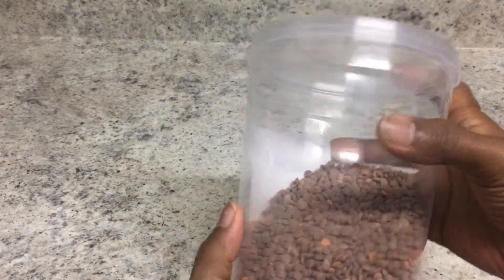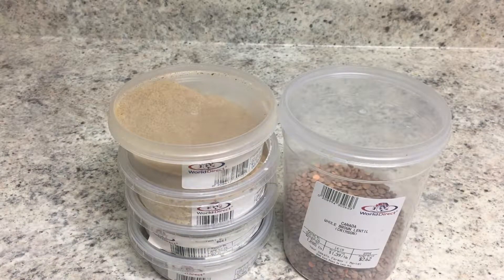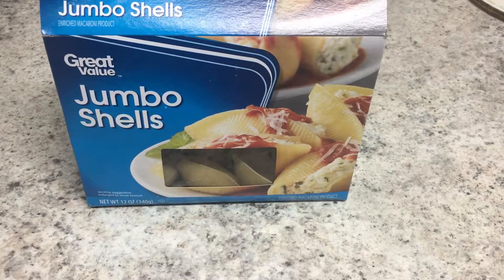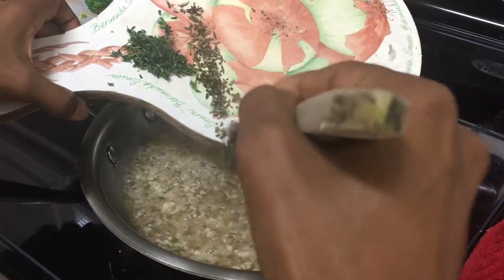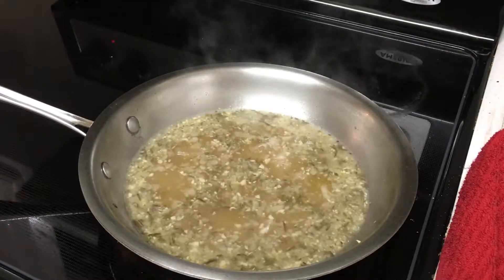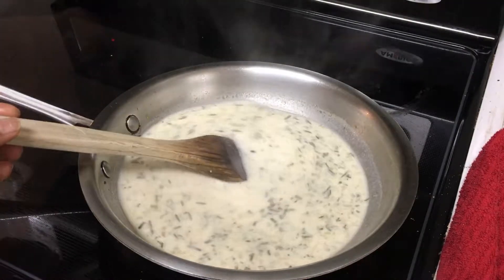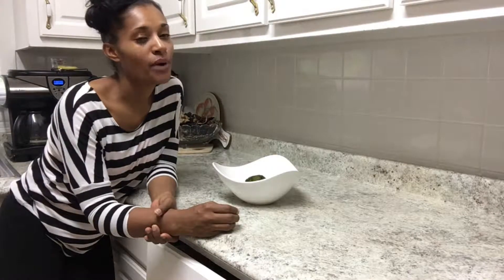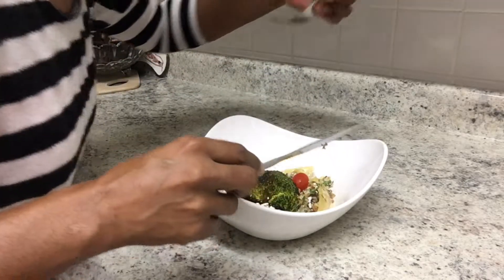Lentils & Pasta w/ White Wine Garlic Sauce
When you don't have a taste for meat...lentils are a great substitute! This sauce is almost like a soup...and it is SOOOOOO good?